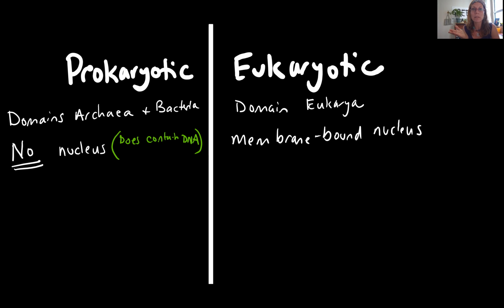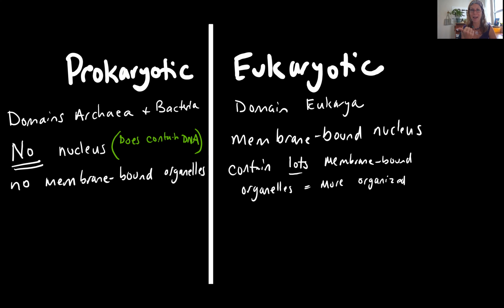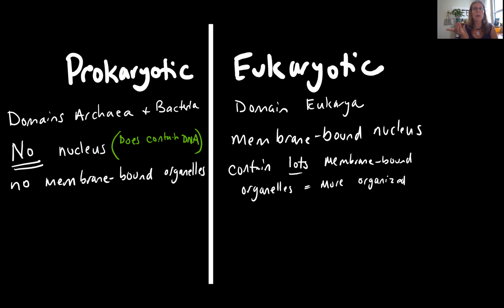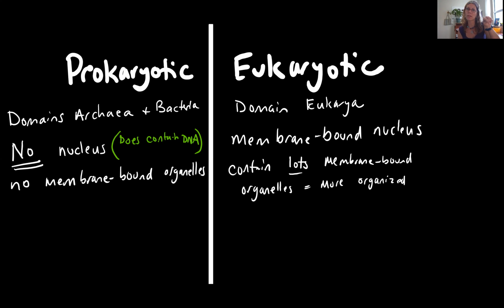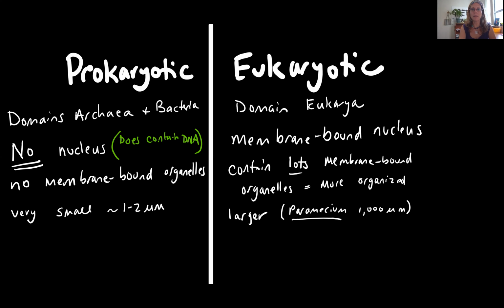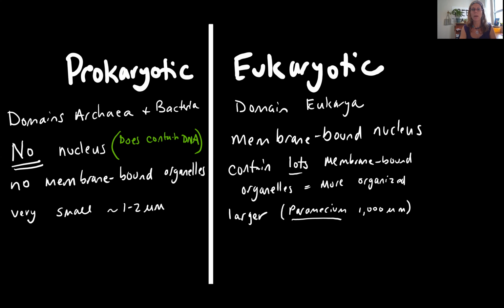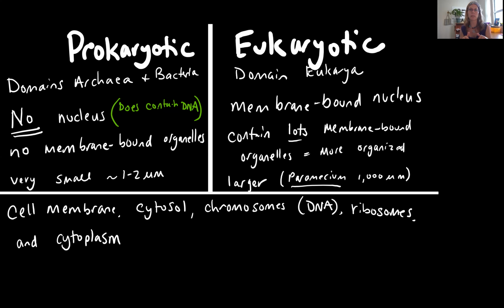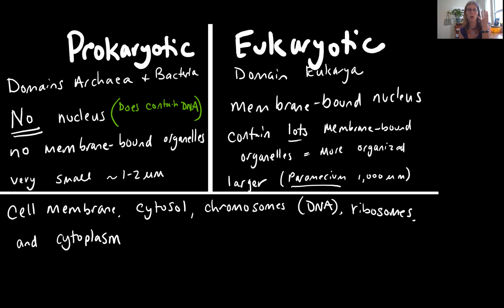Bio 1010 Lect 4.2 Prokaryotic vs Eukaryotic Cells